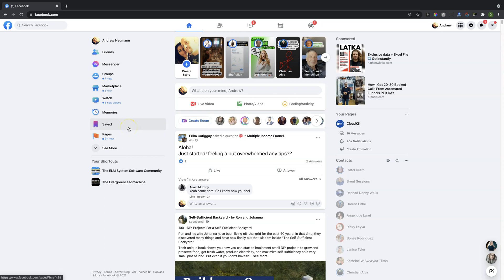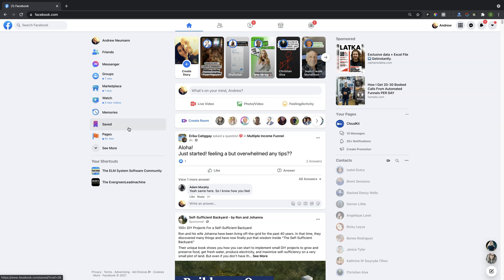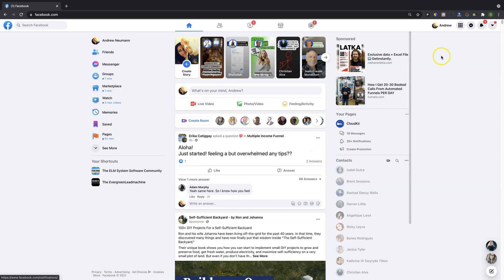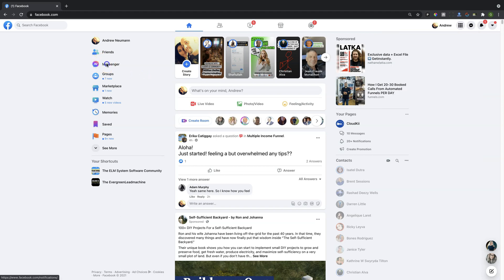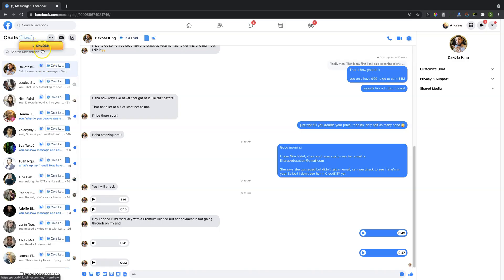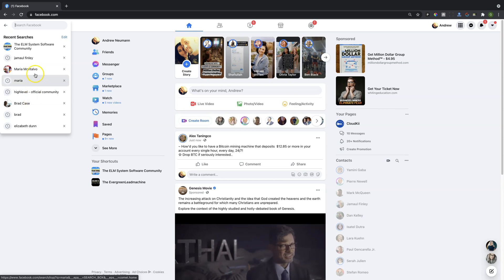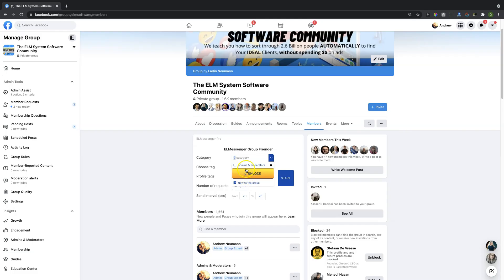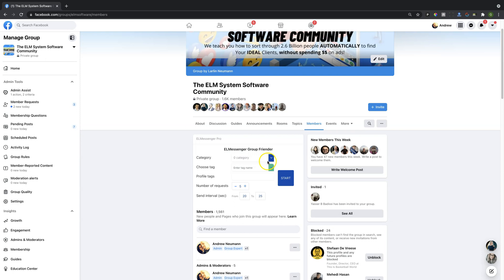ELMessenger Pro Basic Features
ELMessenger Pro Basic Accounts include:

✅ 3-Tags

✅ Unlimited Notes

✅ Unlimited Canned Messages

Group Friender Basic

✅ Automatically send friend requests to new members of groups.
✅ Introduction Message
✅ Automatically Tag the conversation

UNLOCK the Power of ELMessenger Pro | Try The Premium Features for 7-Days FREE.

If you have any questions, comments, or concerns please reach out to our support team.